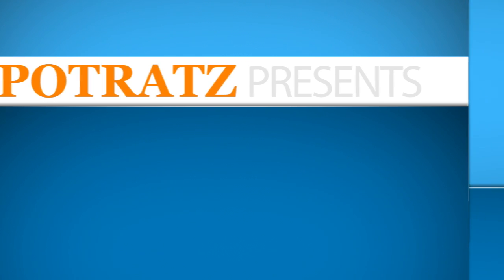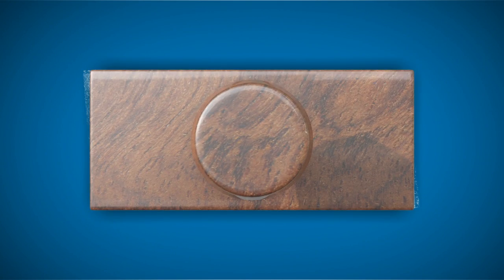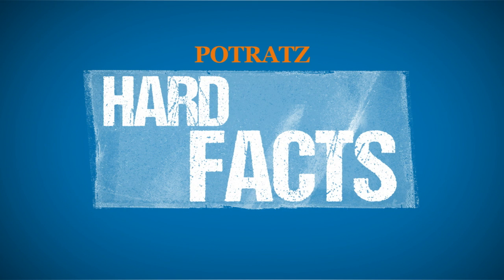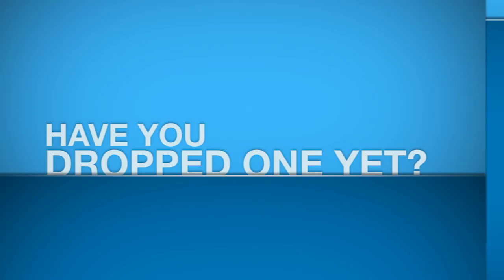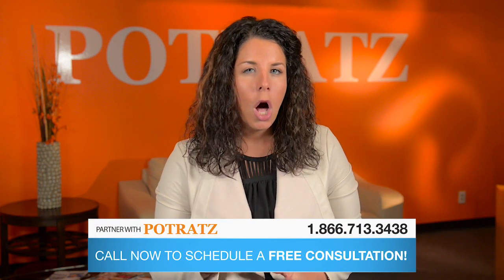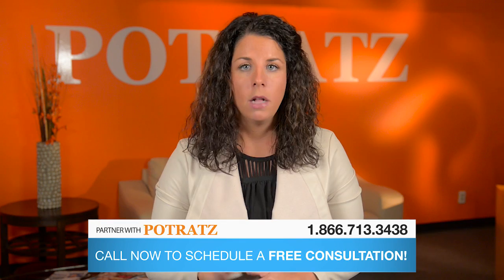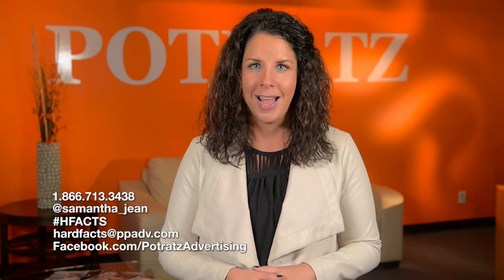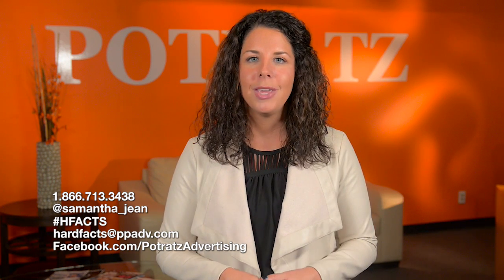Hard Facts Ep 90 Final 1.18.15